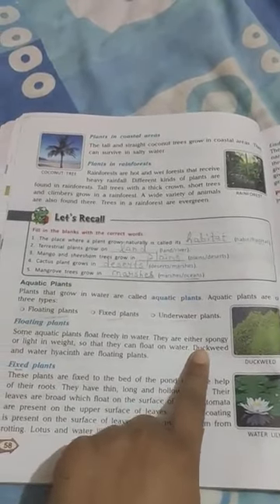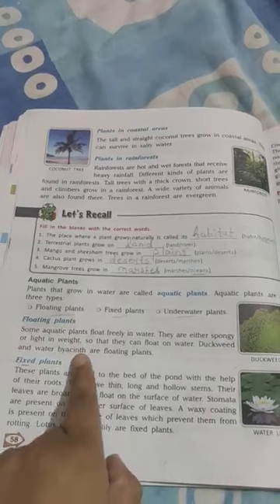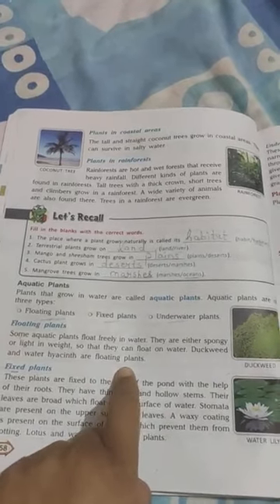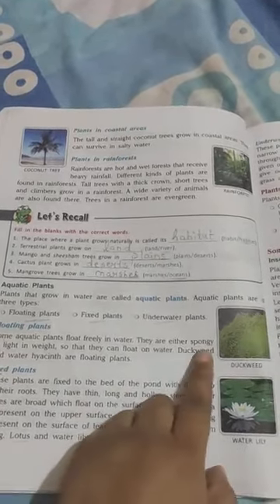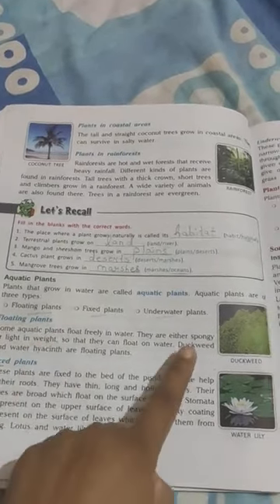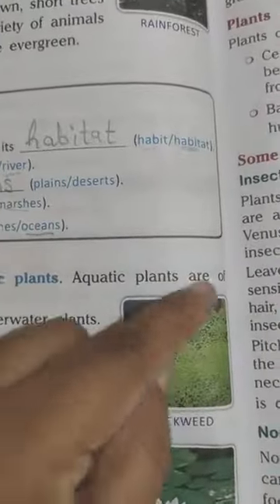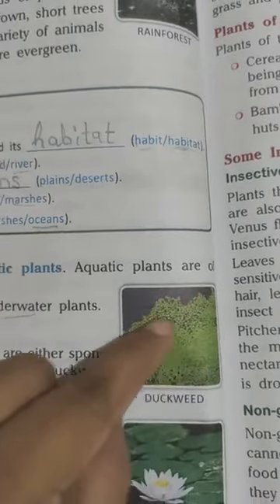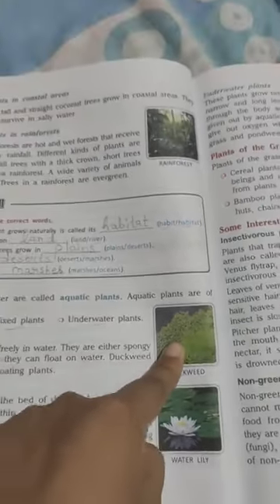CLASS 4 science Ch 7 Adaptations in plants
Types of aquatic plants (revision)